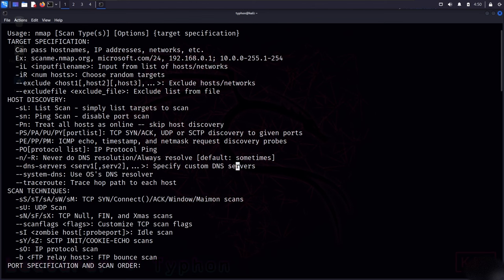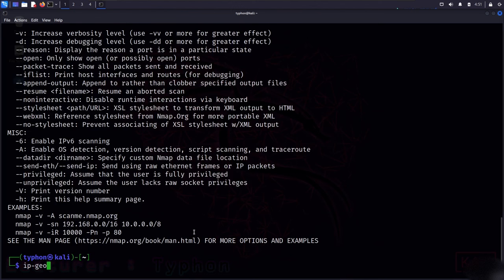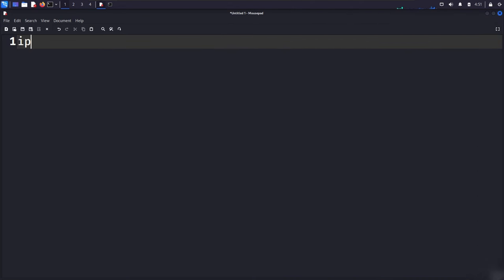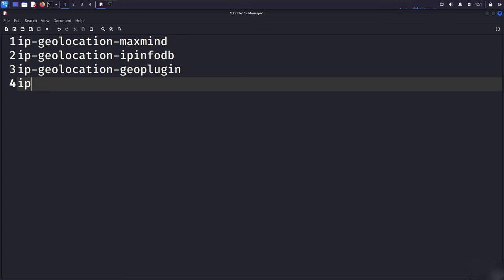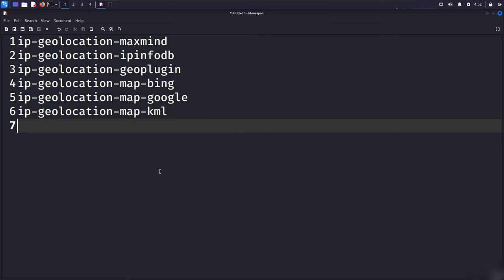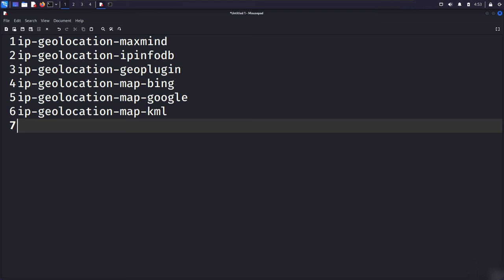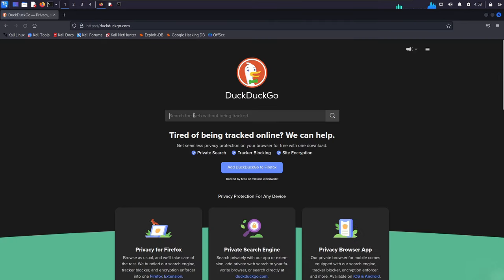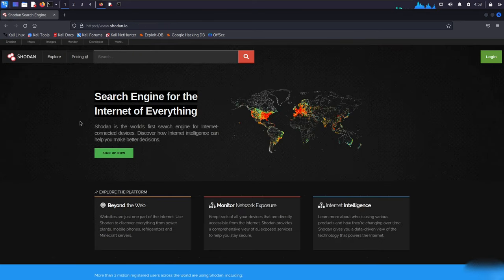Introduction to Reconnaissance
Reconnaissance is a term initially used in military operations to perform preliminary surveys and explore enemy areas by military personnel to gather enemy information. Reconnaissance in cyber security is a process of gathering information about the target organization.

For an attacker, the first step of hacking involves collecting crucial information regarding the target so the attacker can then utilize this information to exploit and penetrate the target networks. Attackers can covertly gain critical and confidential information by using different recon techniques without engaging with the target network.

►FREE Course :
Ethical Hacking: Footprinting and Reconnaissance

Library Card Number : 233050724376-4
PIN : 1605